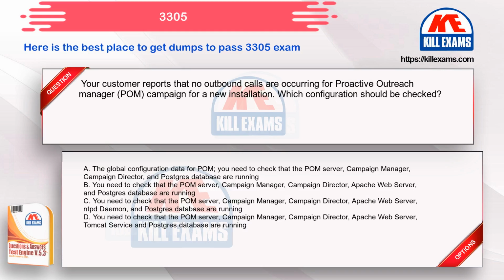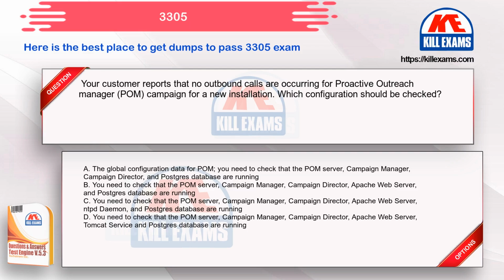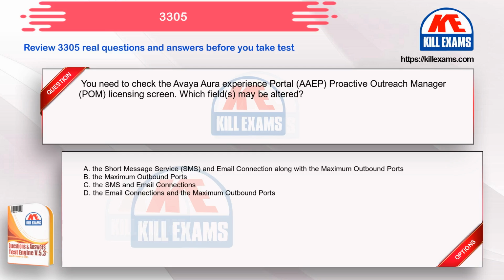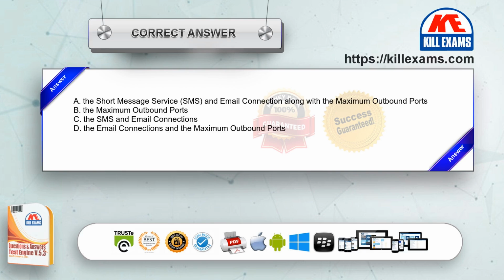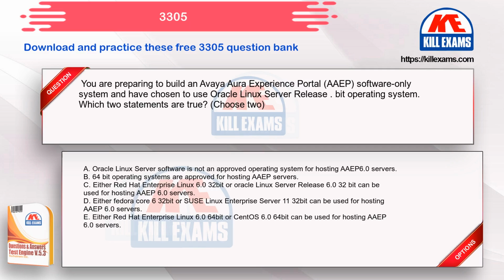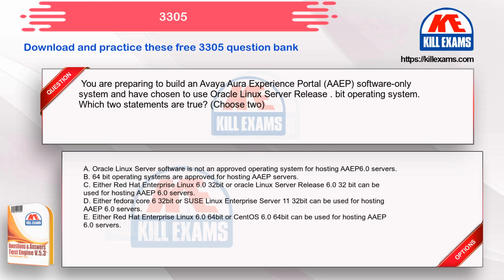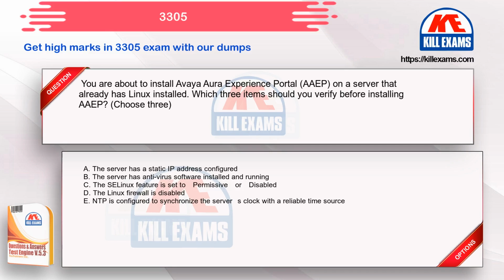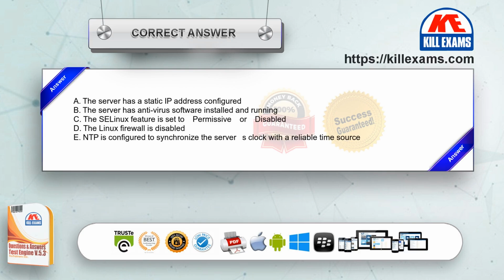3305 - Avaya Aura Experience Portal with POM Implementation and Maintenance Question Bank with Real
We have valid and up to date 3305 Exam Cram and PDF Download. killexams.com gives the exact and most recent 3305 Questions and Answers with braindumps which practically contain all information that you need to pass the 3305 exam. With the guide of our 3305 exam dumps, you Don't have to risk your chance on reading reference books but simply need to burn through 10-20 hours to memorize our 3305 Questions and Answers and answers.